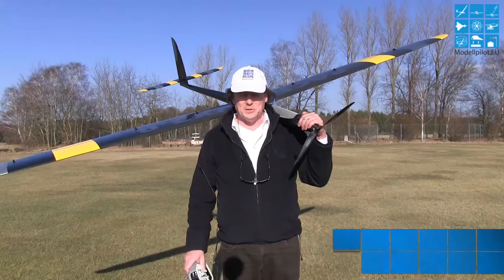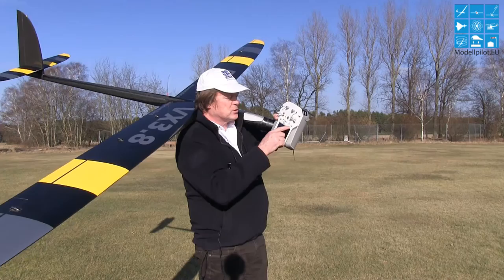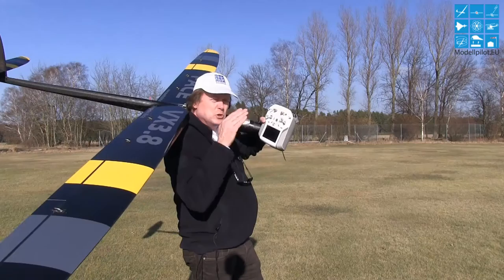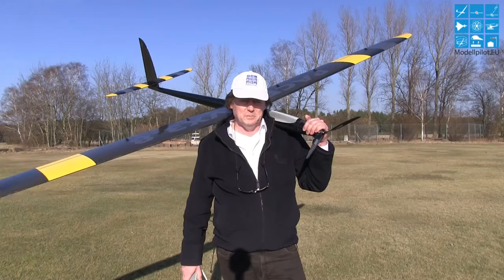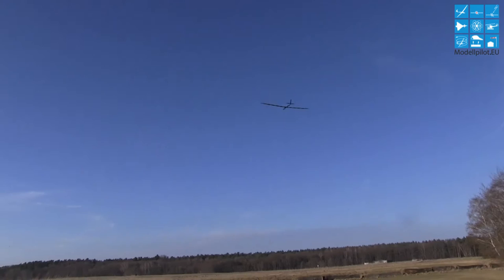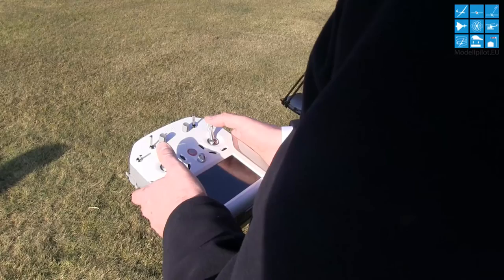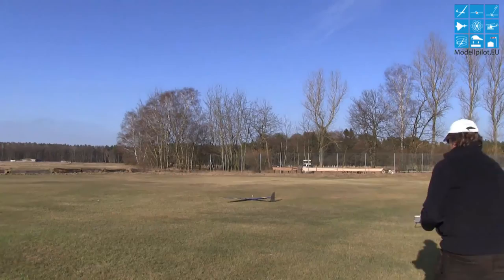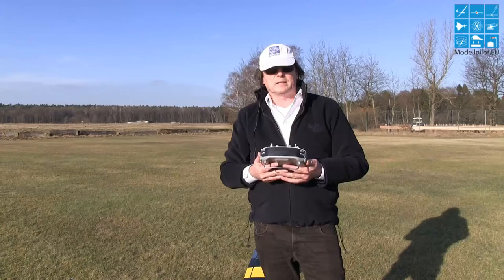BAT 60 hand transmitter of weatronic video review - Part 2 [English] Configuration flight experience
Video Testbericht zum BAT 60 Handsender von weatronic. Teil 1 befasst sich mit der Einführung in die Hardware und Software des Senders. Teil 2 mit der Konfiguration und Flugerfahrung bzw. Flugbericht zum Handsender von weatronic. Mit einem schönen Flug mit dem Pace VX² Segler aus dem Hause LeskyComposite. Der Testbericht zum BAT 60 Handsender von weatronic wurde unparteiisch erstellt.